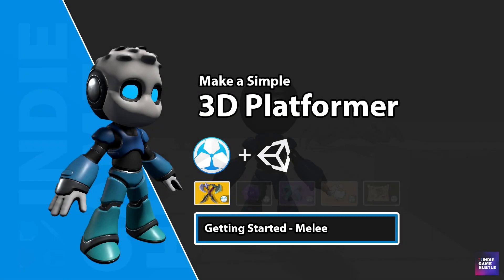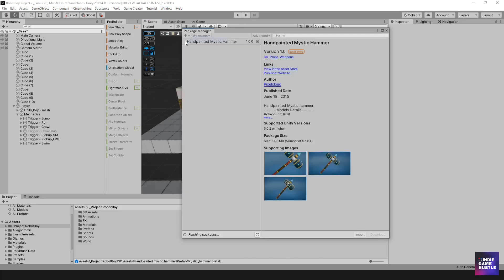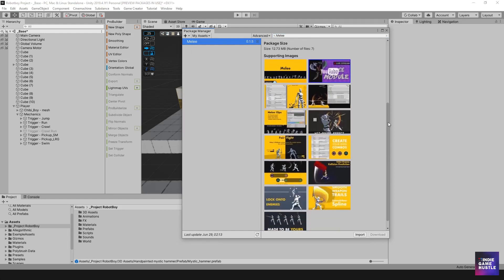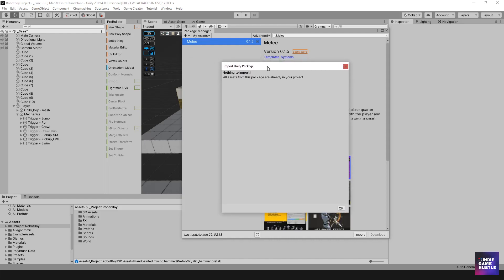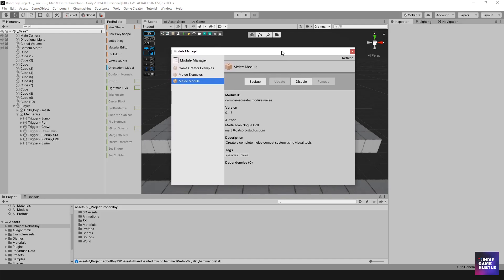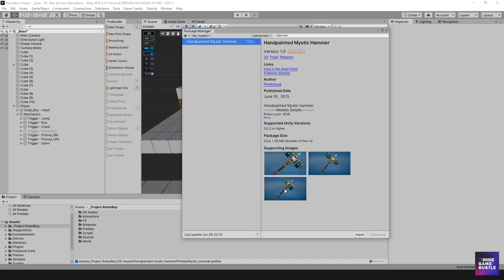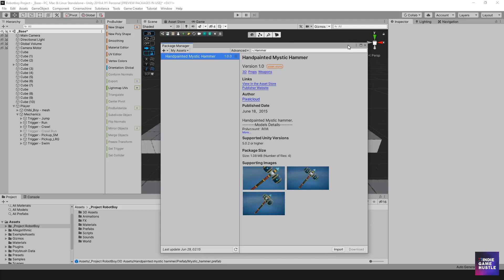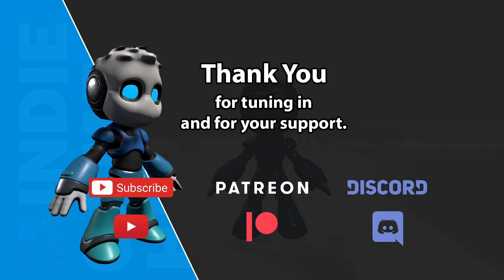Unity Game Creator Tutorial - Getting Started with Melee - 11 - Make a 3D Platformer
The 3D Platformer videos are designed for the absolute beginner. The goal is to create a 3D Platformer from start to Finish. Let me know if you have any questions.